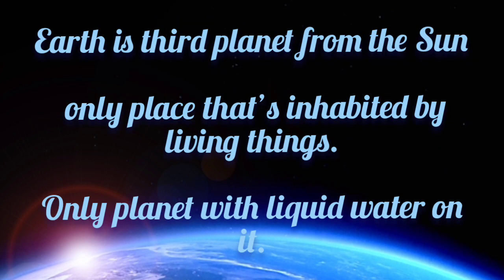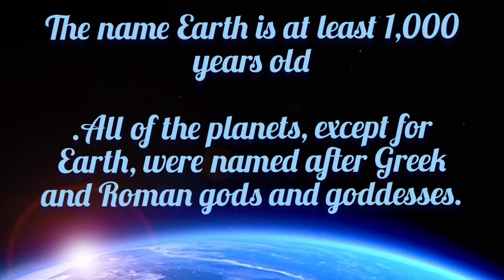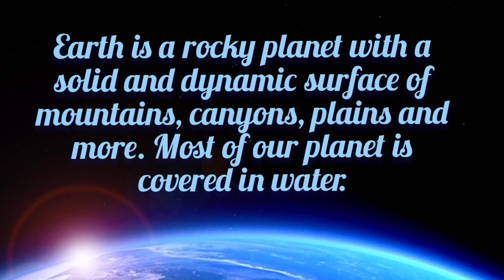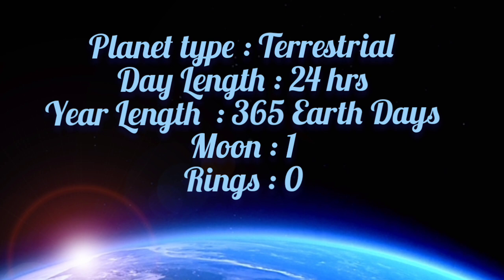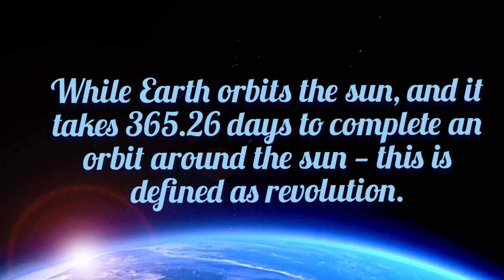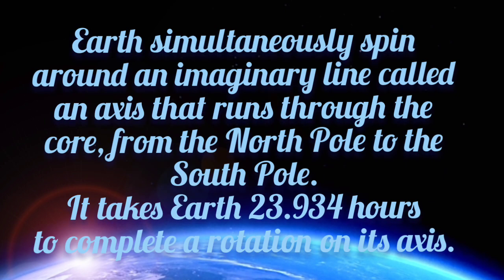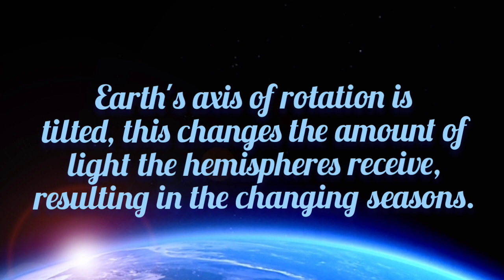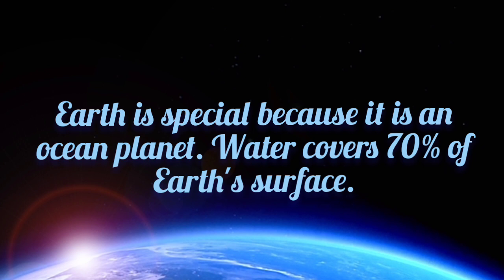Planet Earth|| Facts about Earth Planet